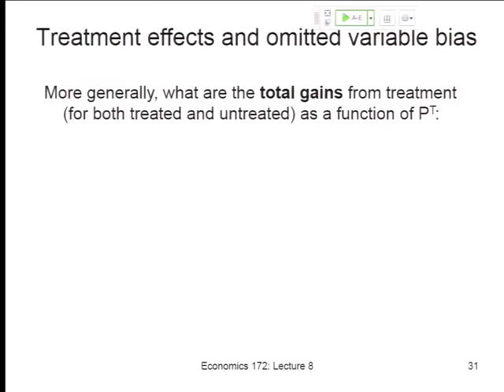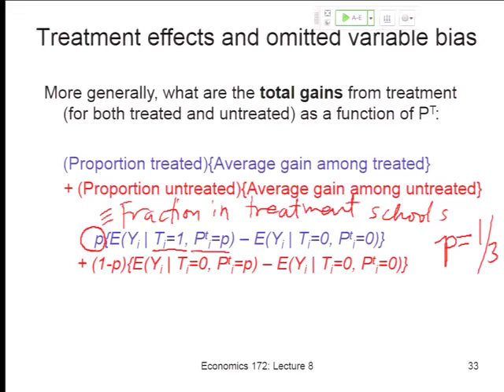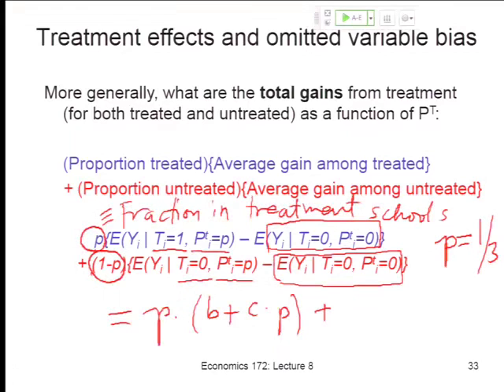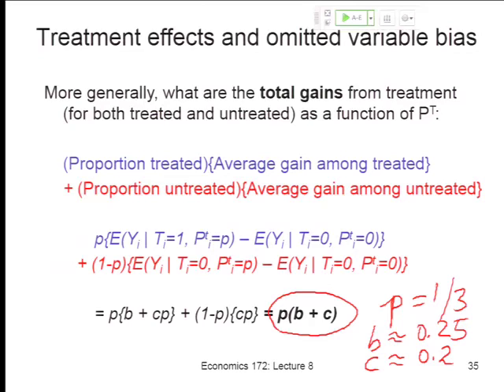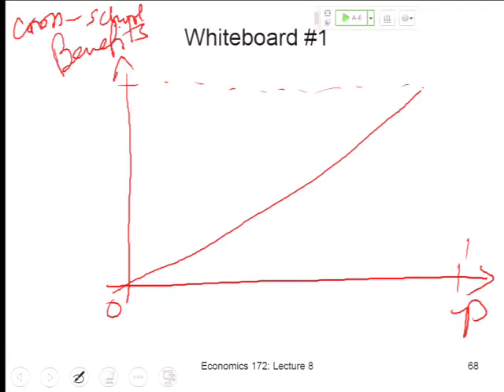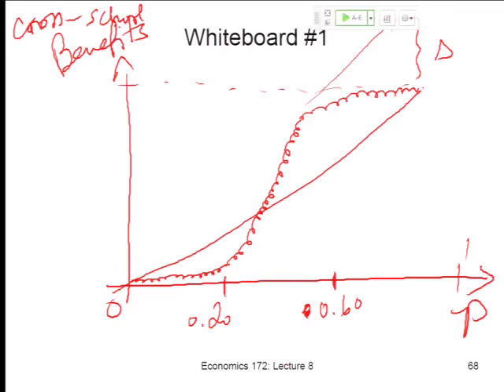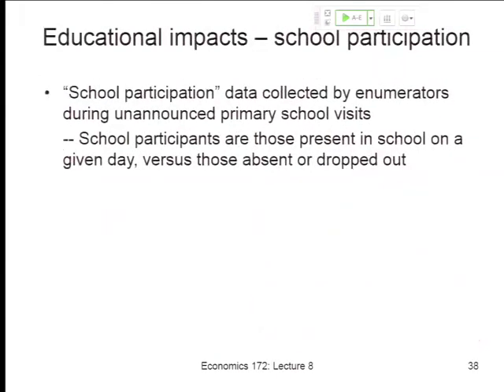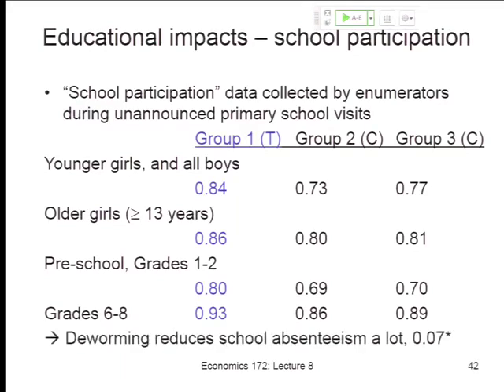2014 02 20 Economics 172 2014 02 13 Lecture 8002